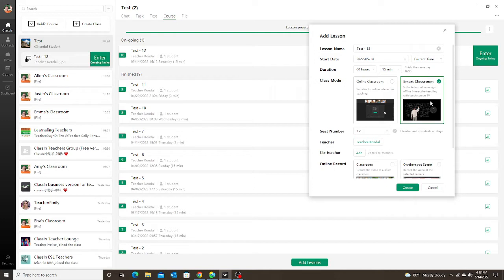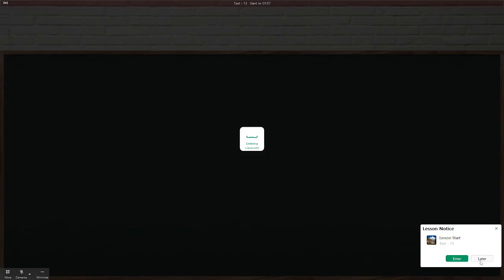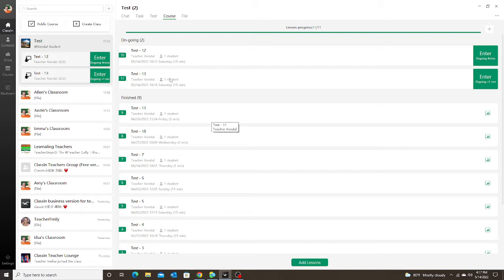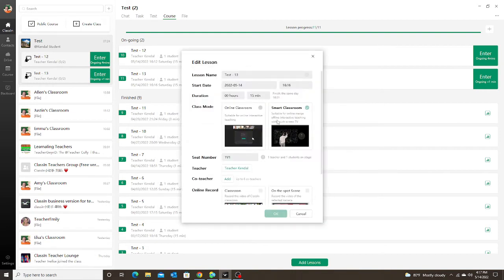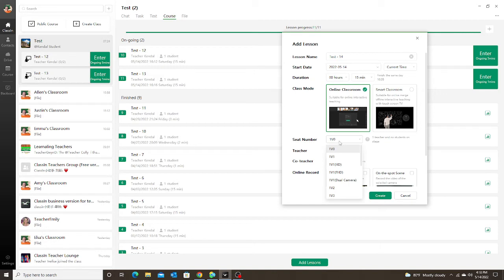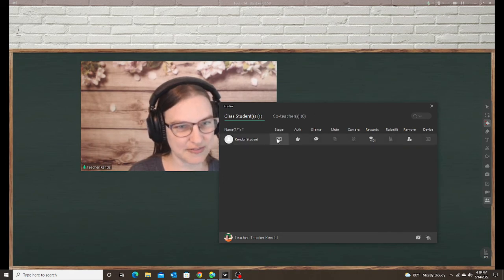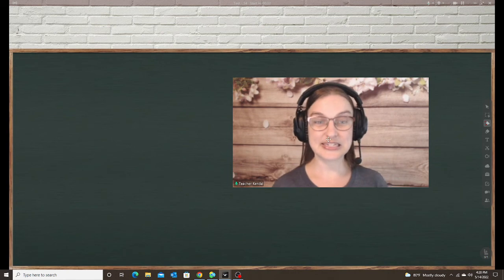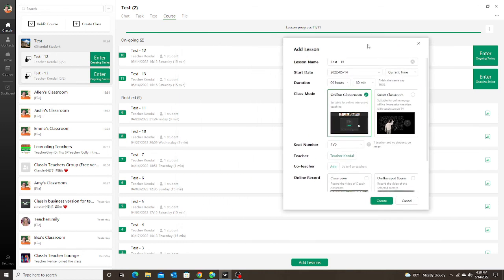ClassIn: Help! I can't see or hear my student!!!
I have seen this problem with many teachers in the last couple months. This video will show you what is "most likely" the problem.